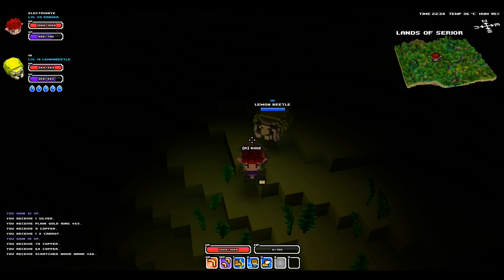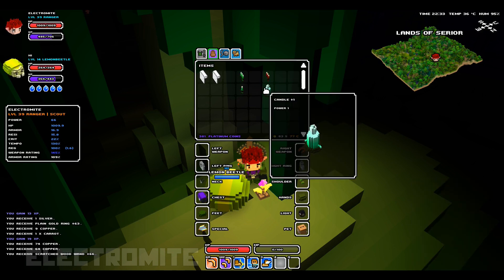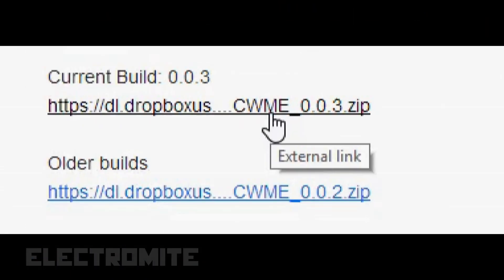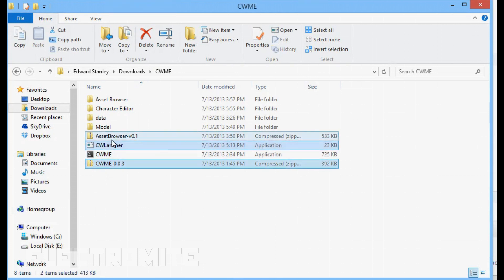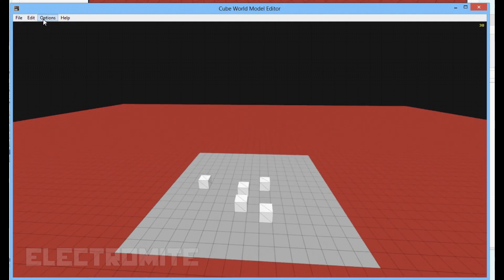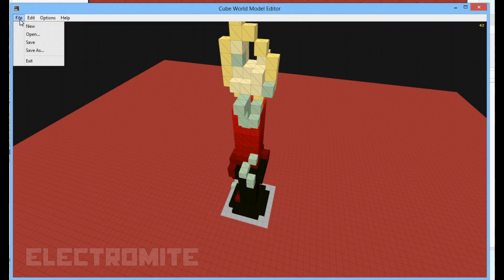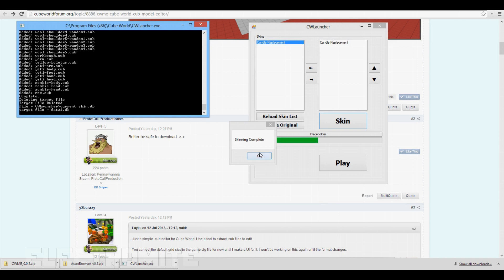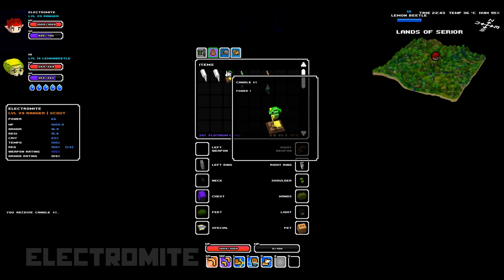Cube World: How to Change Model Tutorial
ElectroMite explains the step by step tutorial on how to change the model of items that you want to change. Hopefully this helps and if not, let me know and I'll try my best to help out.